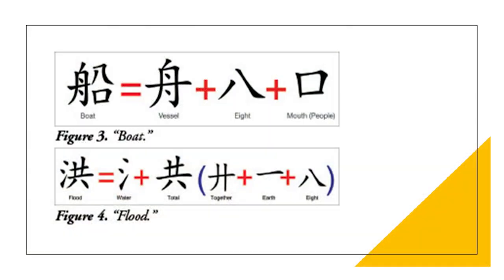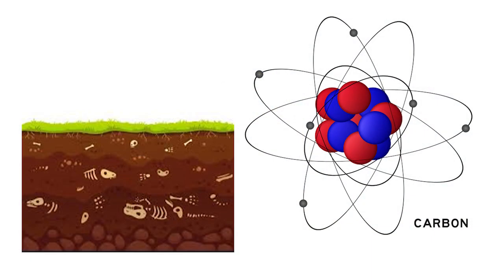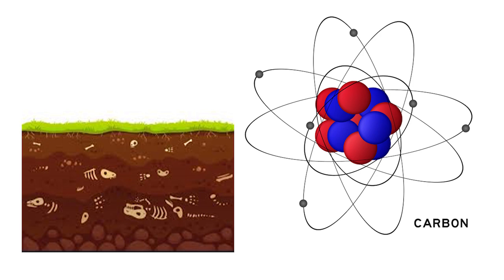Some Scientific Proofs That The Bible Is True - Age Of The Earth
From BNW-07, GEN-31, LWP-19, & BYT-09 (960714AM)

For more of Dr. John Barnett's Bible teaching messages go